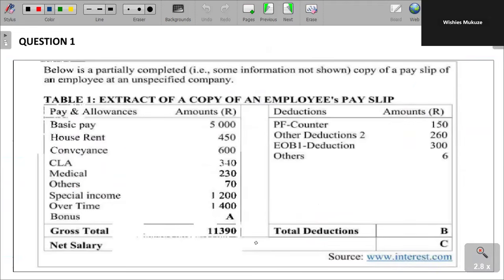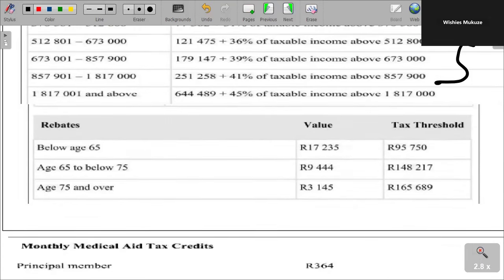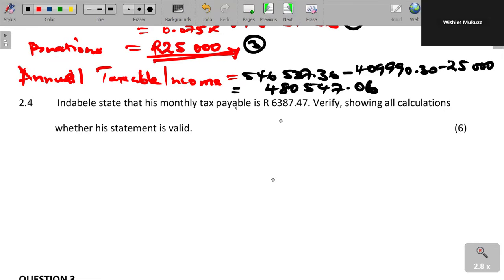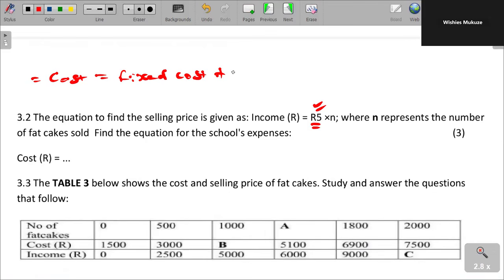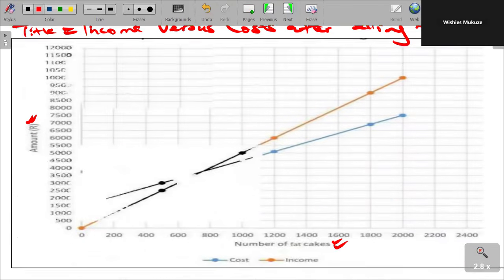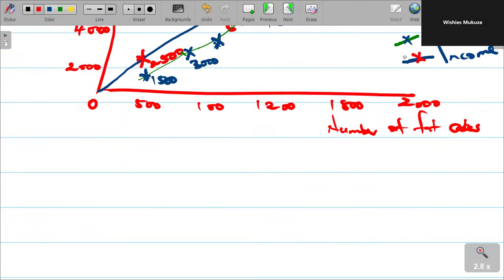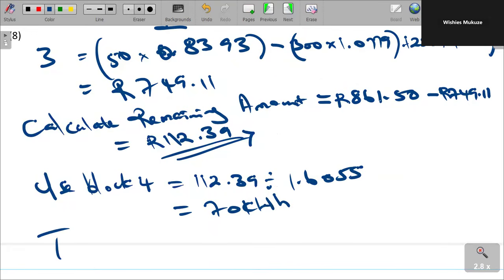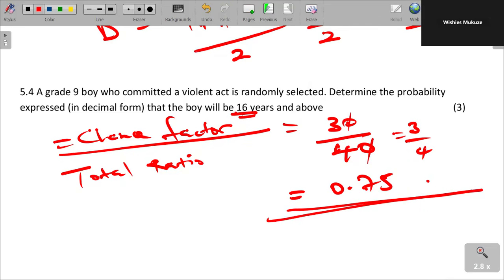Maths Literacy Grade 12 - Term 1 : March Exam Paper & Revision Memo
Maths Literacy   Grade 12  - Term 1 : March Exam & Revision Session.